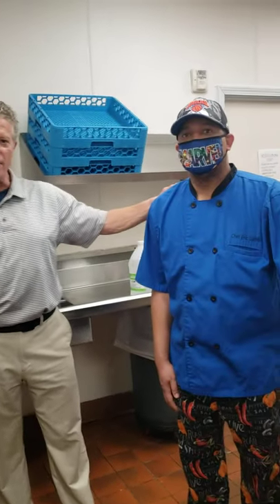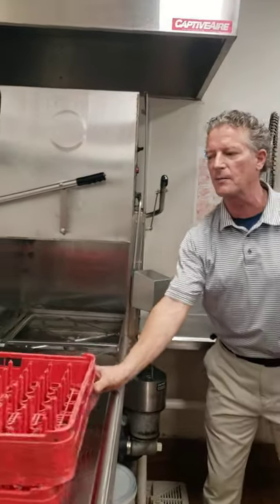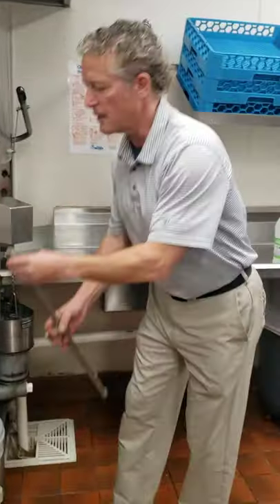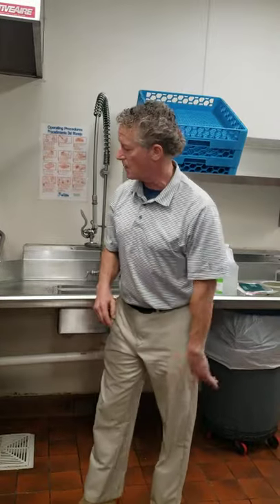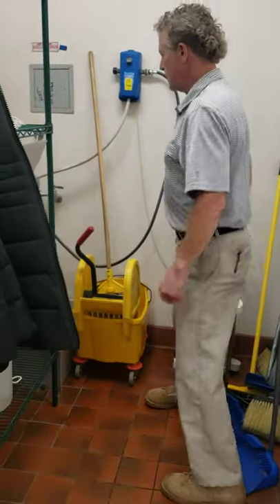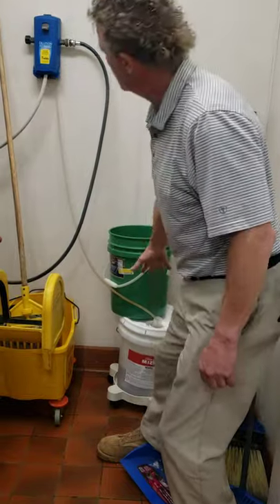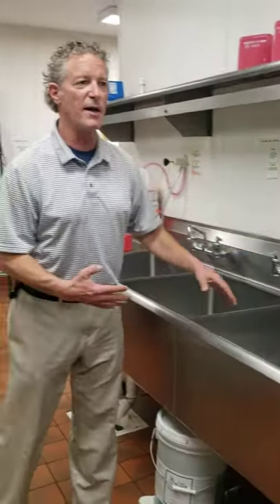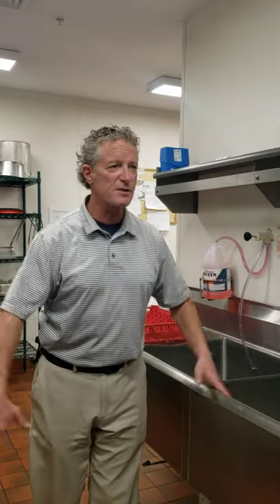Energy Mizer Dish Sanitizing Machine